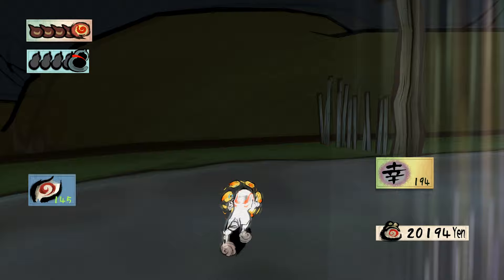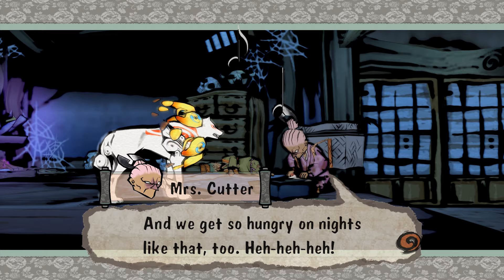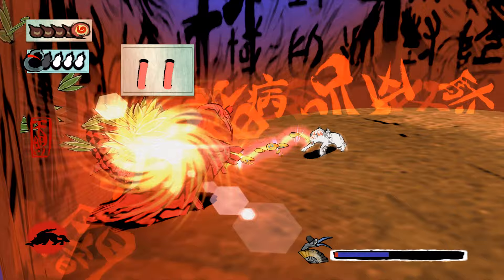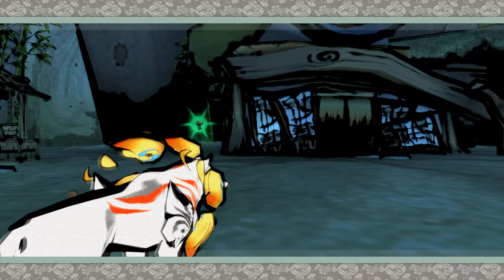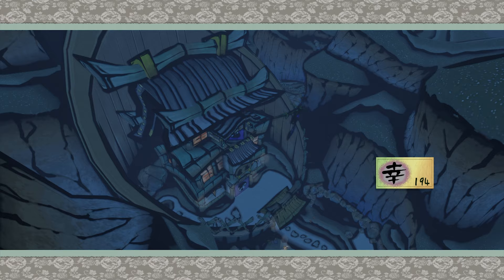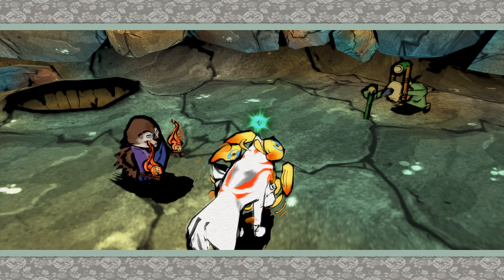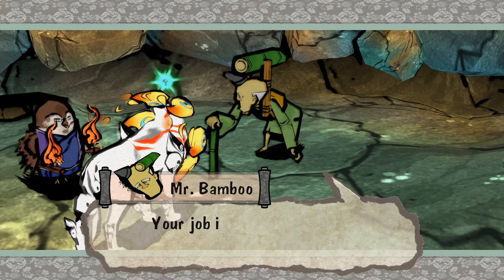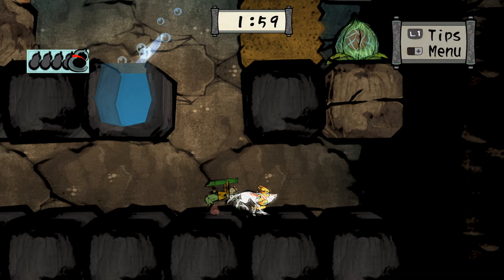Let's Play Okami (#10) - Mermaid Springs Eternal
On this episode of Let's Play Okami we remember Cats, we meet a cute snake, we check in on the Cutters, we reunite a father with his daughter, and we rescue another canine warrior!

Wiki-scription:

Ōkami (Japanese: 大神, lit. "great god" or "great spirit") is an action-adventure video game developed by Clover Studio and published by Capcom. It was released for PlayStation 2 in 2006 in Japan and North America, and in 2007 in Europe and Australia. After the closure of Clover Studio a few months after the release, a port for Wii was developed by Ready at Dawn, Tose, and Capcom, and released in 2008.

Set in classical Japan, Ōkami combines Japanese mythology and folklore to tell the story of how the land was saved from darkness by the Shinto sun goddess, named Amaterasu, who took the form of a white wolf. It features a sumi-e-inspired cel-shaded visual style and the Celestial Brush, a gesture-system to perform miracles. The game was planned to use more traditional realistic rendering, but this had put a strain on the graphics processing of the PlayStation 2. Clover Studio switched to a cel-shaded style to reduce the processing, which led to the Celestial Brush concept. The gameplay is modeled on The Legend of Zelda, one of director Hideki Kamiya's favorite series.

Ōkami is one of the last PlayStation 2 games released prior to the release of the PlayStation 3. Although it suffered from poor sales, the game received critical acclaim, earning IGN's 2006 Game of the Year. The Wii version earned similar praise, though the motion control scheme received mixed reviews. A high-definition port, remastered by Capcom and HexaDrive, was released on the PlayStation 3 via the PlayStation Network in October 2012 and for retail in Japan in November 2012, supporting the use of the PlayStation Move motion controller. The port was also released for Windows, PlayStation 4, and Xbox One in December 2017 worldwide, and for Nintendo Switch in August 2018. Mainstream adoption of the game has improved with the release of these remasters, and Ōkami is now considered to be one of the best video games ever made, as well as an example of video games as an art form, aided by the improved art details and graphics resolutions.

A spiritual successor on the Nintendo DS, Ōkamiden, was released in Japan in September 2010, followed by North America and Europe in March 2011.

►Thanks to my Patrons:

L. C.
William Moran
Jake Anka
Maxine The Gay Machine
Amzler Garcia
SYmphoniC
tkyuet
Jose V. Lopez Jr.
Calvin Moisan
Nick Marek
Amanda
Marius Karst
David Ennever
Phil Dupont
Cracky
Axel Faes
Wolfman500
Keinesasih
friar_thea
Bald Space Marine33
Jakub Å vejda (Demix)
Victoria Richardson
Dankiac
Sabela Fionnlagh
Kevin English
Unawarewolf
Lyndsie Bernard
The Biscuit Prince
Elliott J
Brenton Buchanan
Edmund Wu
Avlien
Victor T.
Sign Dhole
Absinthemiasma
Victoria Price
Cassie K
Magic Pink
mifiamigahna
Valeria P.
Dhumina
A sudden absence of bees
Demi Frost
jman4747
Chris Meixner-Croft
Chelsie Bartoszek
Joy likes football
Erik Fleischer
Kyle
Fitness To Cosplay
Daniel Wilson
Evan
daniel gribik
nevanxerasmus
Knathaniel C
Lord Australopithecus
Captain Calamity
Joseph Coco